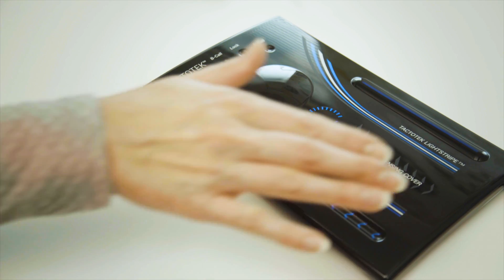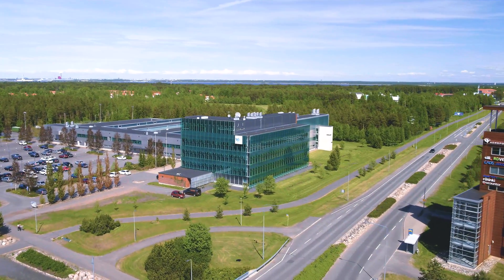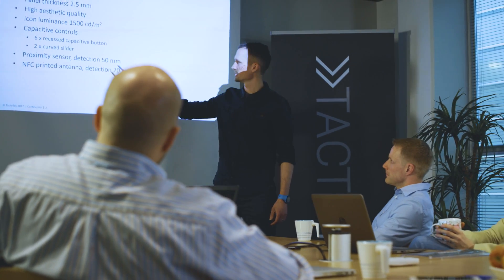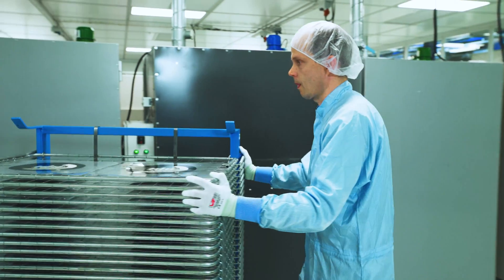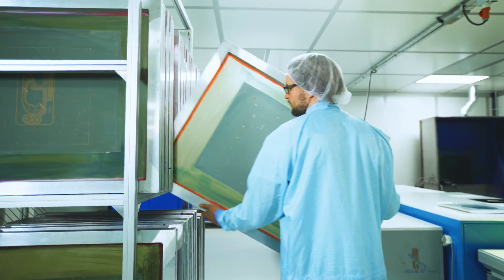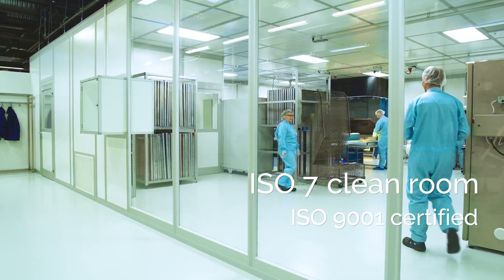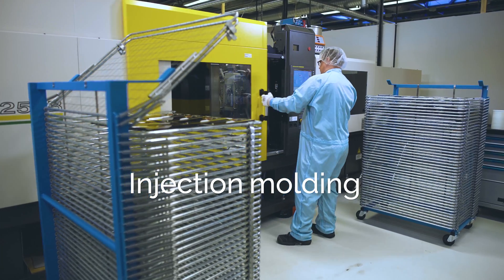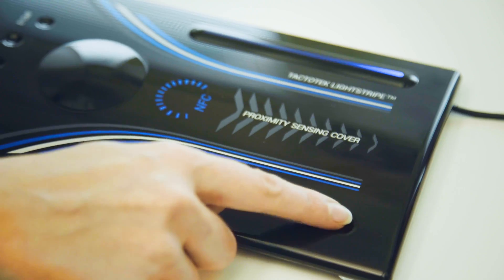TactoTek Overview - How we make IMSE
Take a virtual tour through our facilities watching this video!

See our engineering team adapting customer designs into Injection Molded Structural Electronics solutions, and our vertically integrated production line optimizing them into mass manufacturing ready products.

TactoTek has all engineering capabilities in-house: electrical, mechanical, SW, antenna, tooling and illumination.

The IMSE production process consists of four basic steps:
1) Printed decoration and electronics
2) 2D surface mounting of components
3) Thermoforming
4) Injection molding